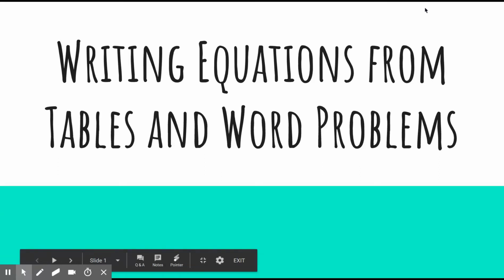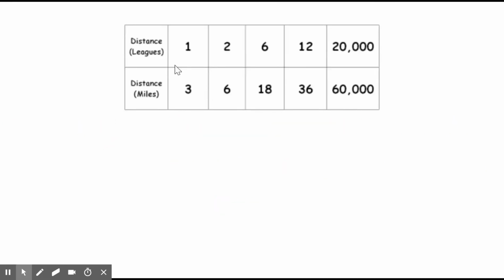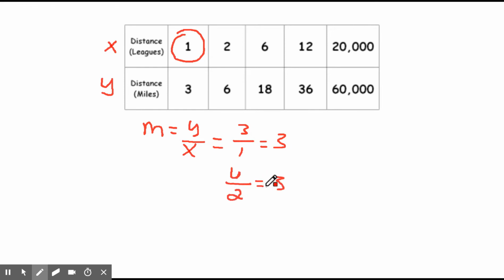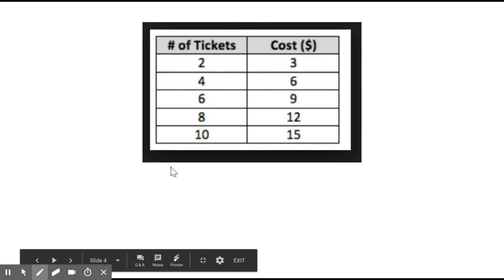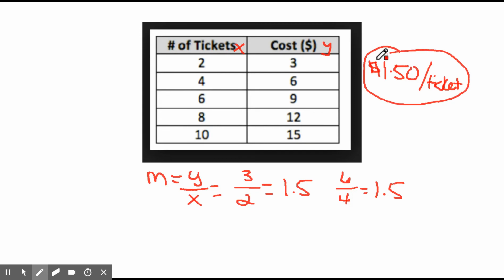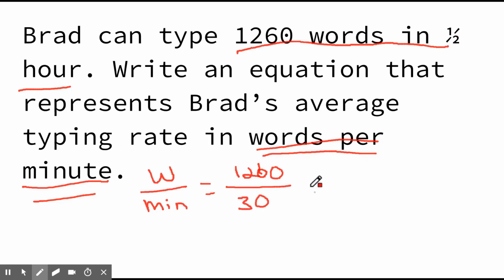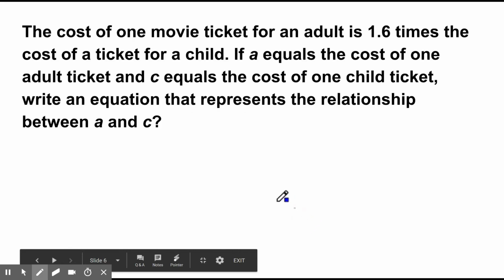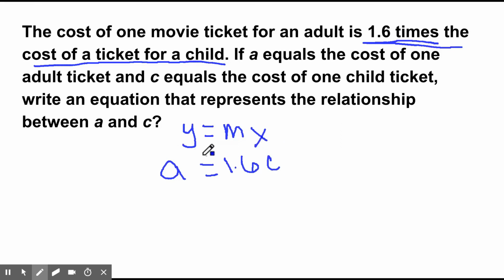Equations - Tables and Word Problems